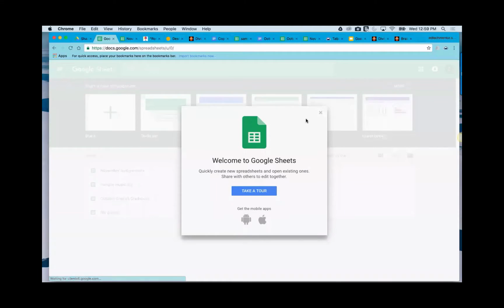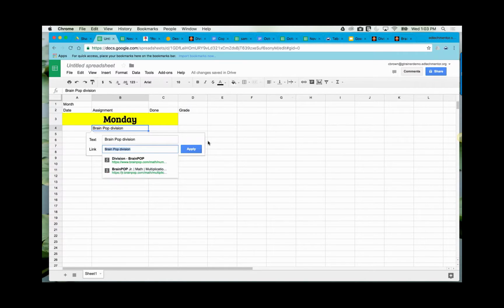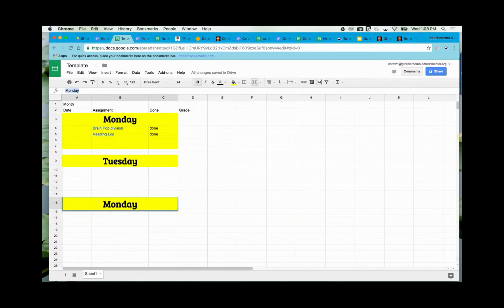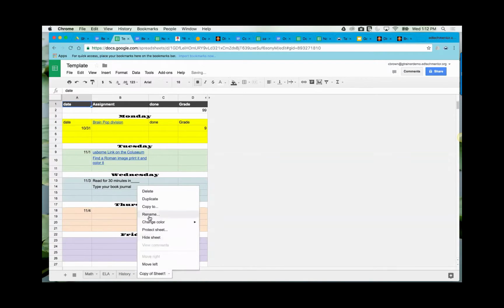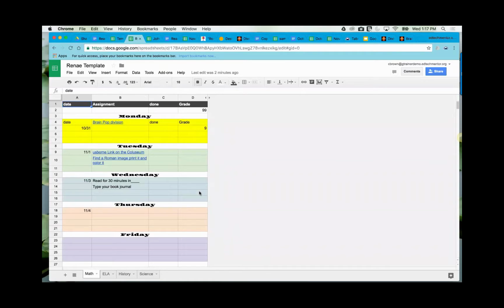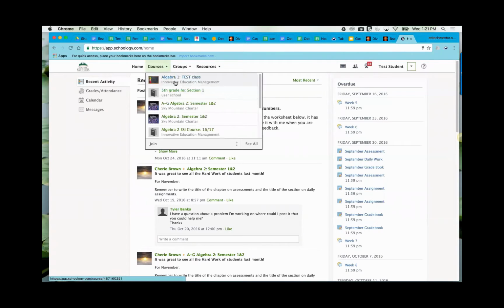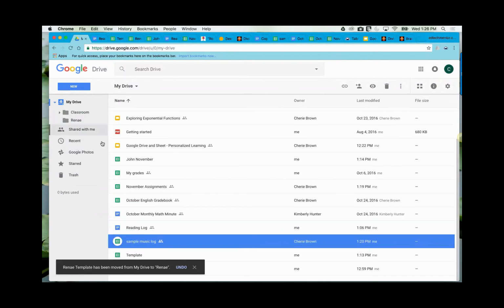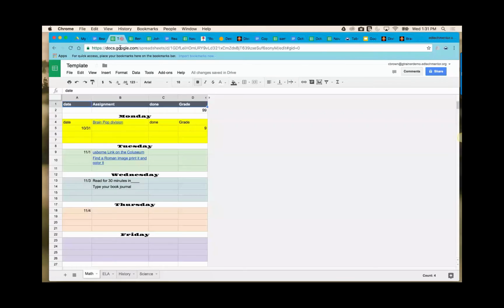Personalized Spreadsheets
This is a portion of a webinar, which covers basics for creating and personalizing spreadsheets.